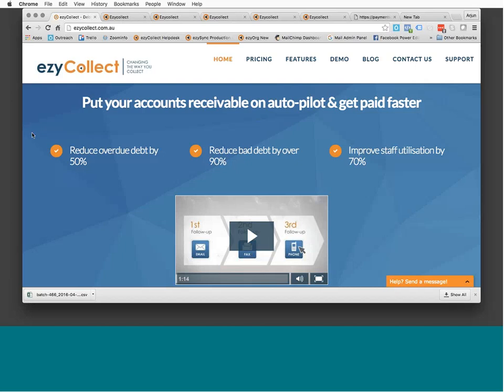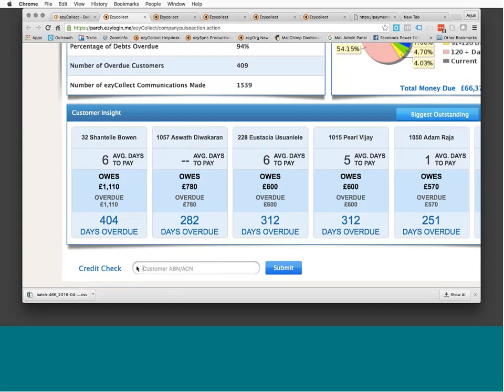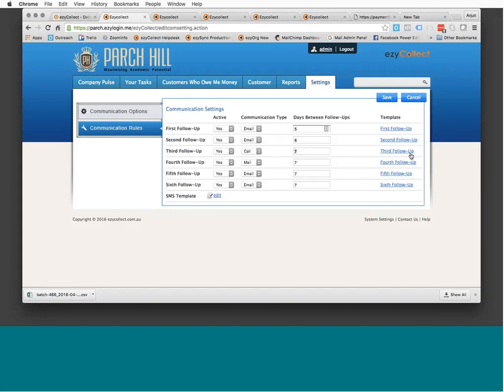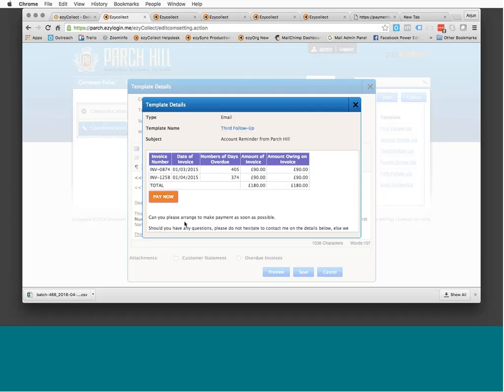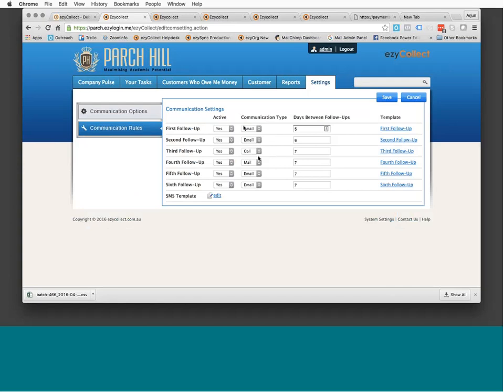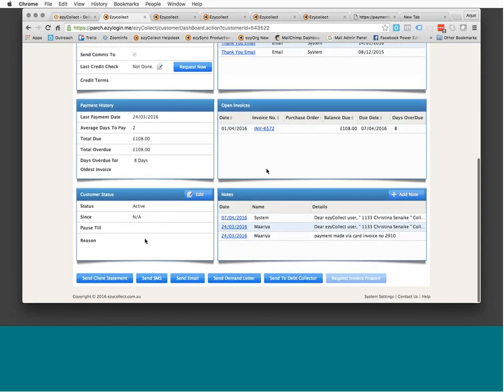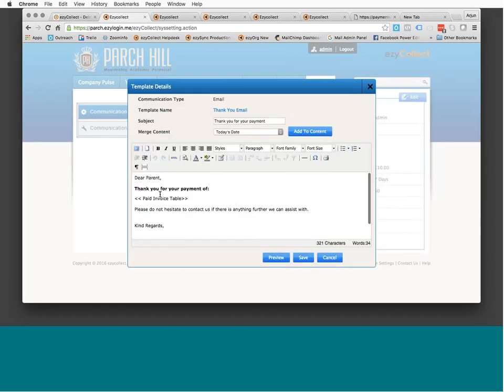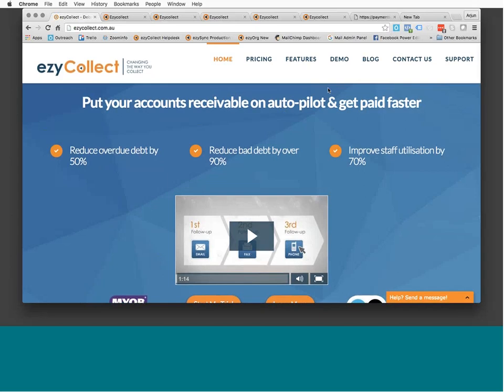Managing debtors with ezyCollect 2016